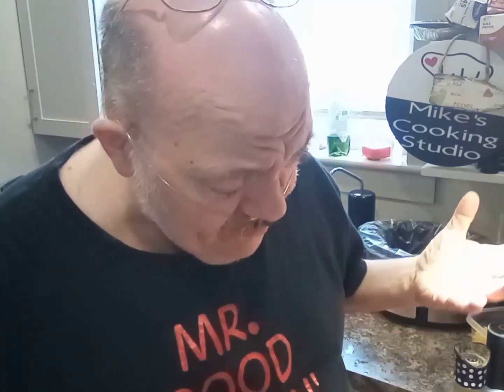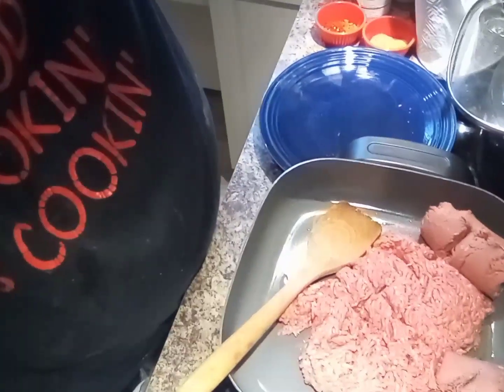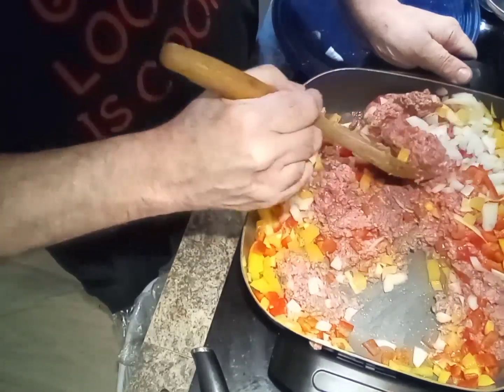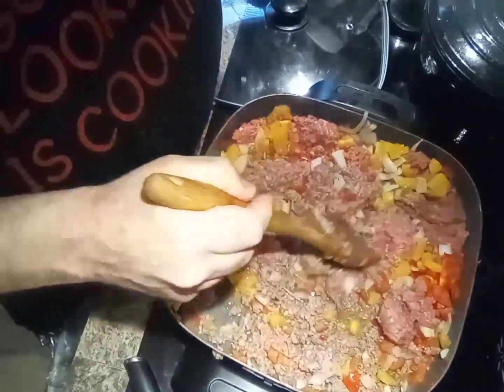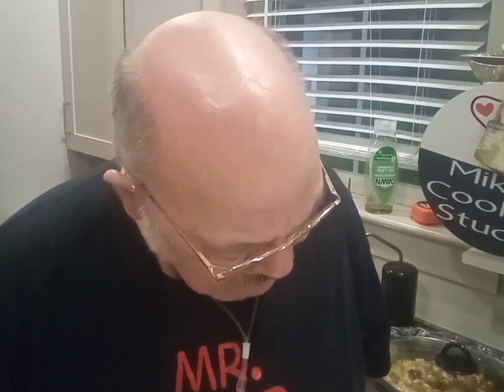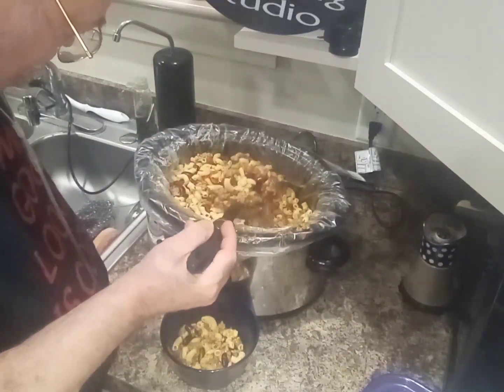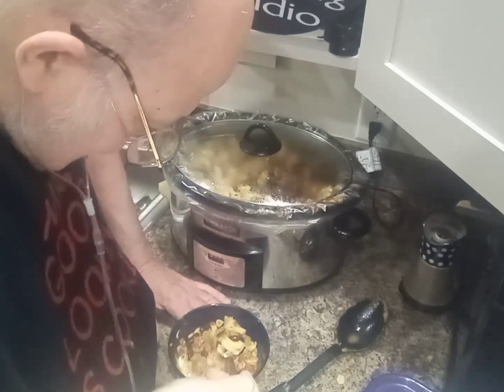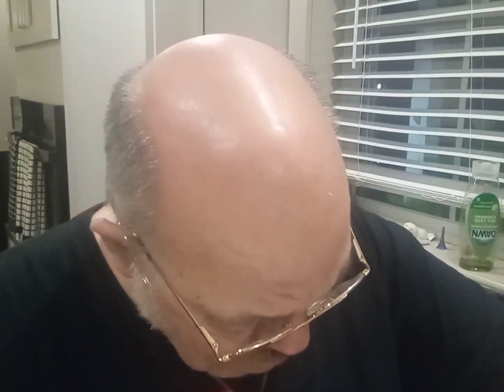Mike's Crockpot Chili Mac & Cheese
Chili Macaroni and Cheese
87 views  Jul 16, 2024
Snail Mail Correspondence: Michael White
                                                  591 Gifford St.Building 9 Apt. C
                                                  Falmouth, MA. 02540
Chili Macaroni and Cheese 6 Reviews
Directions
Step 1: Slow-cook the chili
Heat a Dutch oven over medium-high heat. Cook the beef, onion and peppers for 8 to 10 minutes, breaking up the beef into crumbles. Cook until the beef is no longer pink and the vegetables are tender, then drain all the oil.

Transfer the beef, onion and peppers to a 7-quart slow cooker. Stir in the tomatoes, beans, chili powder and cumin. Cover and cook on low until the flavors blend, about 5 or 6 hours.

Step 2: Cook the pasta
While the chili cooks, prepare the macaroni according to the package directions. Drain the pasta, then add it to the slow cooker once the chili is done.

Step 3: Stir in the shredded cheese
Add the shredded cheese and stir until melted. If desired, serve with a dollop of sour cream and additional shredded cheese.

Chili Mac and Cheese Variations
Use whatever beans are on sale: You can add all sorts of beans to this chili mac and cheese: black beans, cannellini beans, pinto beans or a mix.
Stir in spicy or smoky cheese: You can use a different type of cheese in addition to (or instead of) cheddar. Test out pepper jack for a kick or smoked Gouda for smoky flavor.
Use a different meat: Instead of beef, make this chili mac and cheese with ground turkey or ground chicken for a lighter option.
How to Store Chili Mac and Cheese
This chili mac and cheese is ideal for leftovers, and since it reheats so well, you can even cook it a day ahead of time. Store it in the fridge in an airtight container for up to 5 days.

Can you freeze chili mac and cheese?
Yes! Make sure it’s cooled down, then store it in an airtight container in the freezer for up to 3 months.

How do you reheat chili mac and cheese?
If your chili mac and cheese is in the fridge, reheat it in the microwave, on the stovetop or in the oven at 375°F until it’s bubbly and melted through. If it’s frozen, let it thaw overnight before reheating it. Either way, add a bit of extra cheese on top when reheating!

Chili Mac and Cheese Tips
Can you make chili mac and cheese on the stovetop?
You can enjoy slow cooker recipes without the slow cooker. For stovetop chili mac and cheese, follow the instructions, but prepare everything in a large Dutch oven on the stovetop. Let it simmer for 30 to 45 minutes before stirring in the pasta and cheese.

What can you serve with chili mac and cheese?
This mac and cheese chili is truly a meal in itself. Pair with homemade cornbread or biscuits, or one of our coleslaw recipes. I also love chili mac with boiled corn on the cob.
This mac and cheese

 Ingredients:
2-1/2 pounds lean ground beef (90% lean)
1 medium onion, chopped
1 medium green pepper, chopped
1 banana pepper, finely chopped
2 cans (28 ounces each) diced tomatoes, undrained
2 cans (16 ounces each) kidney beans, rinsed and drained
2-1/2 teaspoons chili powder
2 teaspoons ground cumin
2 cups uncooked elbow macaroni
4 cups shredded cheddar cheese
Optional: Sour cream and additional shredded cheddar cheese chili is truly a meal in itself. Pair with homemade cornbread or biscuits, or one of our coleslaw recipes. I also love chili mac with boiled corn on the cob.
Directions:
1. In a Dutch oven, cook beef, onion and peppers over medium-high heat until beef is no longer pink and vegetables are tender, breaking up beef into crumbles, 8-10 minutes; drain. Transfer to a 7-qt. slow cooker. Stir in tomatoes, beans, chili powder and cumin. Cook, covered, on low until flavors are blended, 5-6 hours.
2. Meanwhile, cook macaroni according to package directions; drain. Add to slow cooker. Stir in cheese until melted. If desired, serve with sour cream and additional cheese.
Nutrition Facts:
1-1/2 cups: 447 calories, 21g fat (10g saturated fat), 96mg cholesterol, 646mg sodium, 30g carbohydrate (7g sugars, 7g fiber), 35g protein.